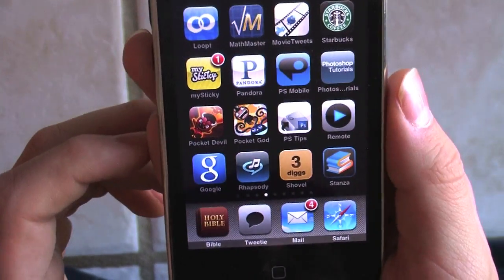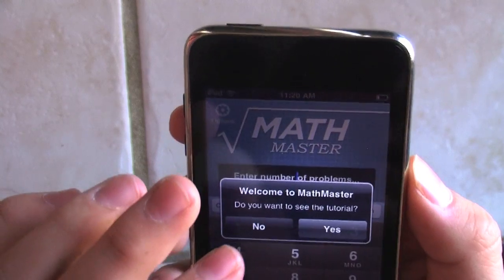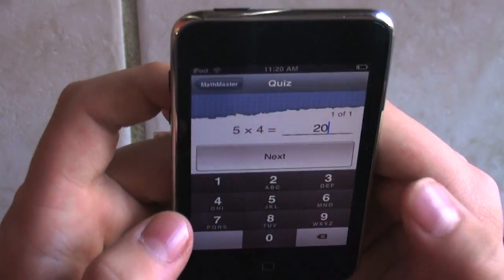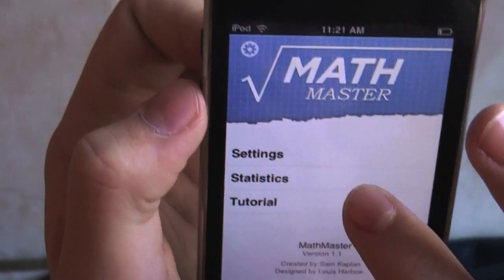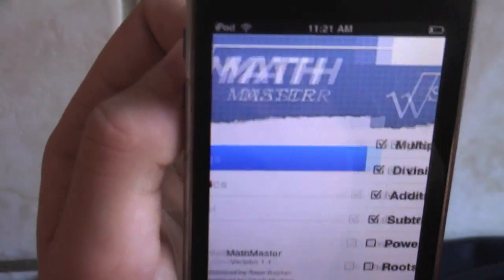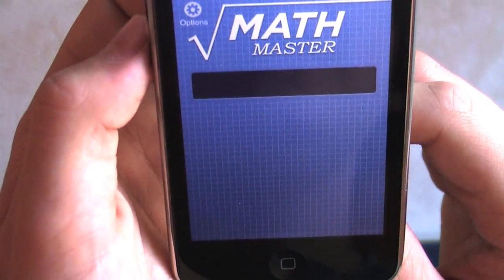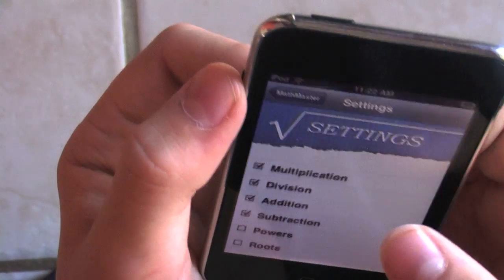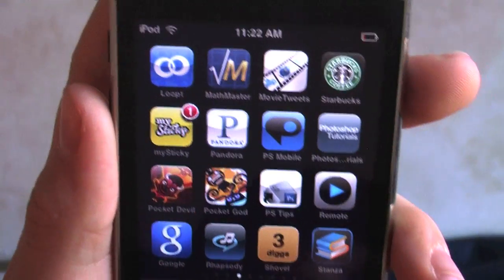MathMaster App Review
My FIRST app review :-D